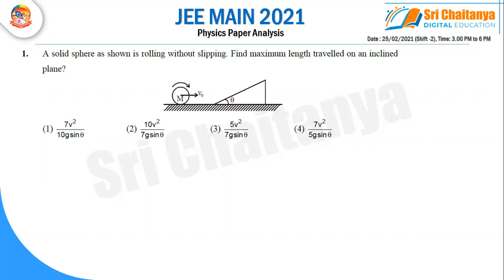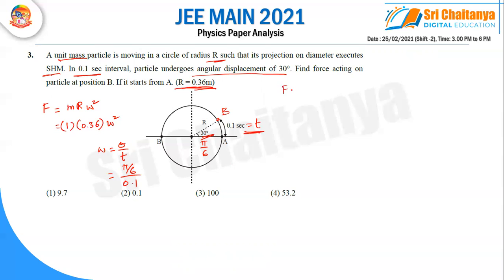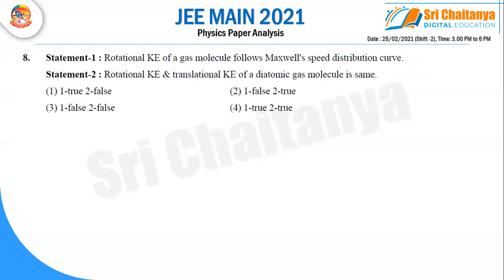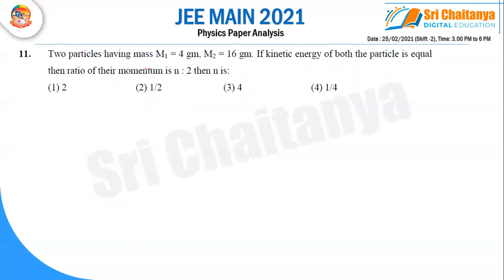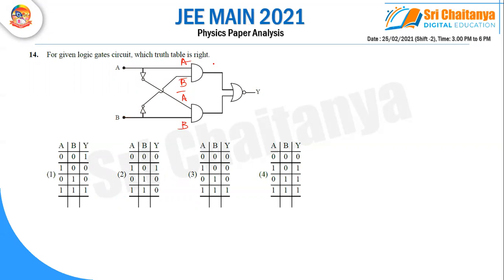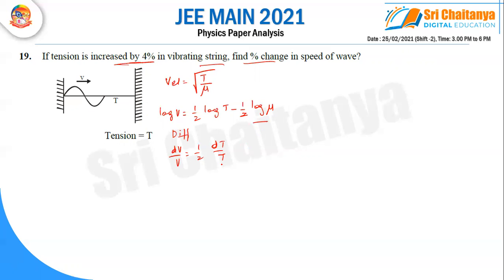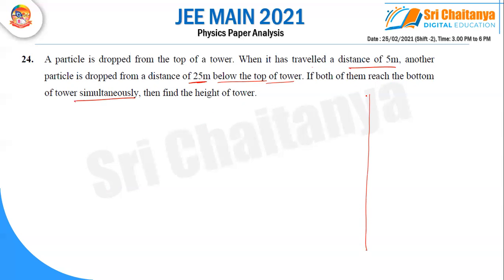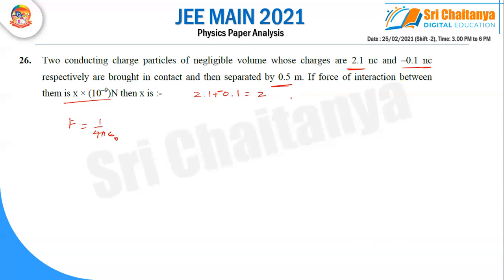JEE Main 2021 Physics 25 Feb Shift 2 || Sri Chaitanya JEE Main Question Paper Analysis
📅🆓NEET Rank & College Predictor 2024 JEE Main 2021 - Physics (25 Feb) Shift 2

JEE Main 2021 Physics Shift 2 (25/02/2021)

JEE Main 2021 Physics Question Paper and Solutions

JEE Main 2021 Paper Analysis (25th Feb, Afternoon Shift)

JEE Main 2021 Question Paper Solving (25th Feb Shift 2)
Attempt (JEE 2021 Question Paper Solutions) let’s do the complete 'JEE Mains 2021 Question paper with Solutions' for JEE Maths, JEE Physics & JEE Physics' (25th February 2021 Shift 2). Here, we will be covering 👉 JEE Main 24th Feb Shift 2 solution | JEE Main 2021 Question Paper Solution | JEE Main 2021 paper solution | JEE Mains Question paper solution | JEE Main 2021 solutions.

*All the Best 👍 for your upcoming JEE Main 2021 exam

Topics Covered in this Session:
JEE Main 25th Feb Shift 2 solution
JEE Main 2021 paper solution (JEE Main 2021 solutions)

Join Sri Chaitanya:
Sri Chaitanya’s ICON – Gateway to IIT
Most Promising Coaching institute for IIT-JEE Entrance: